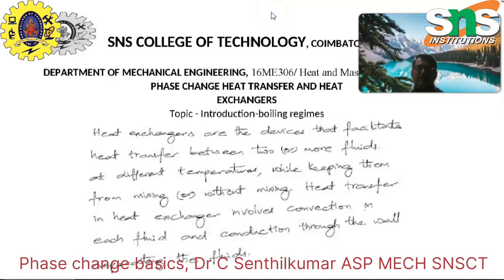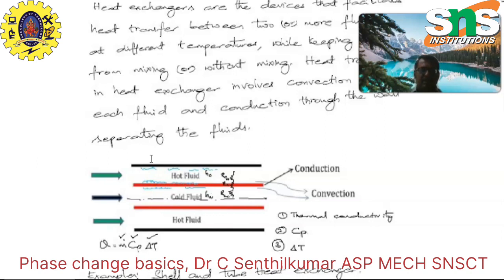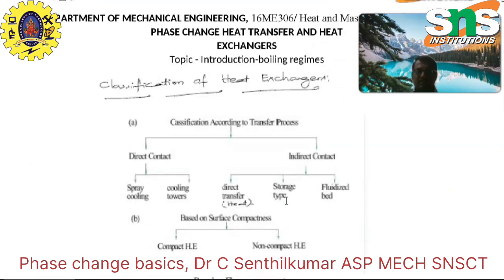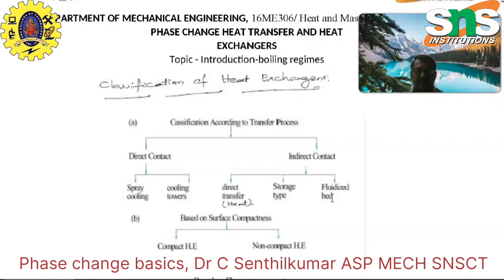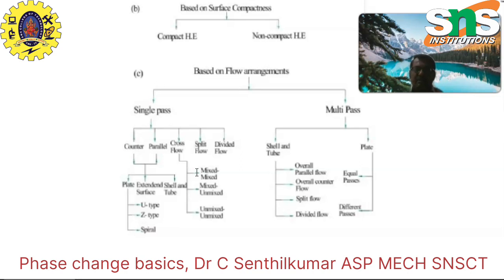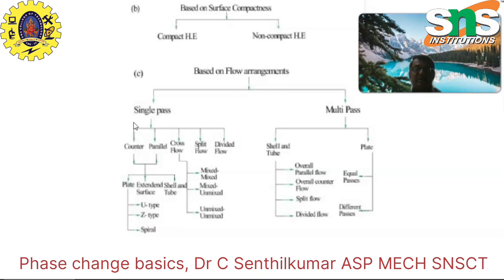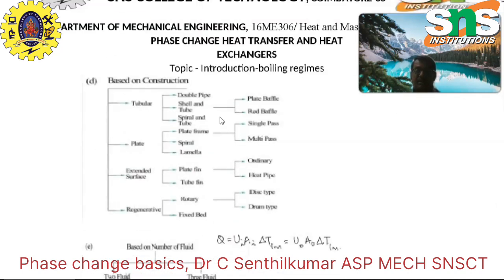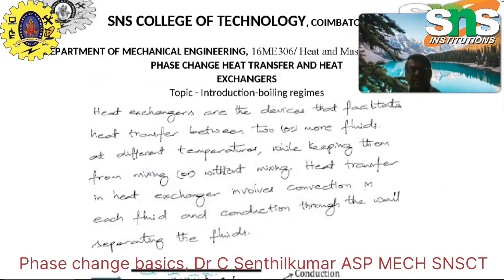Phase change Basics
Phase change, also known as phase transition, refers to the physical process in which a substance changes from one state of matter to another, such as from a solid to a liquid, liquid to gas, or vice versa. Here are the basics of phase change:

1. States of Matter: Matter exists in three primary states: solid, liquid, and gas. These states are distinguished by the arrangement and movement of particles. In a solid, particles are closely packed and have little mobility. In a liquid, particles are still close together but have more freedom to move past each other. In a gas, particles are much farther apart and move freely.

2. Phase Transitions: Phase transitions occur when a substance undergoes a change from one state of matter to another due to alterations in temperature or pressure. The common phase transitions include:
   - Solid to Liquid (Melting)
   - Liquid to Solid (Freezing)
   - Liquid to Gas (Vaporization)
     - Evaporation (slow, occurs at the surface)
     - Boiling (rapid, occurs throughout the liquid)
   - Gas to Liquid (Condensation)
   - Solid to Gas (Sublimation)
   - Gas to Solid (Deposition)

3. Energy Changes: Phase changes involve the absorption or release of energy, but they do not result in a change in temperature. During a phase change, energy is used to break intermolecular forces holding particles together (for melting, vaporization, and sublimation) or released when particles come together to form stronger bonds (for freezing, condensation, and deposition). This energy is known as latent heat or enthalpy of fusion (for melting/freezing) and enthalpy of vaporization/condensation (for vaporization/condensation).

4. Phase Diagrams: Phase diagrams illustrate the relationship between temperature, pressure, and the states of matter for a particular substance. They show the conditions under which different phases are stable and the boundaries between them. Phase diagrams are valuable for understanding the behavior of substances under different conditions and predicting phase transitions.

5. Critical Point: The critical point on a phase diagram represents the temperature and pressure at which the distinction between the liquid and gas phases disappears, and the substance becomes a supercritical fluid. At the critical point, the densities of the liquid and gas phases become equal, and the substance exhibits properties of both phases.

Understanding phase change is essential in various scientific and engineering fields, including chemistry, physics, material science, and environmental science. It plays a crucial role in processes such as cooking, climate dynamics, industrial manufacturing, and the behavior of substances in extreme conditions.